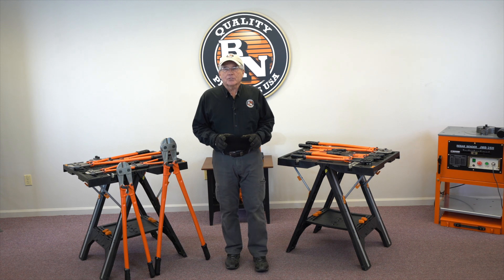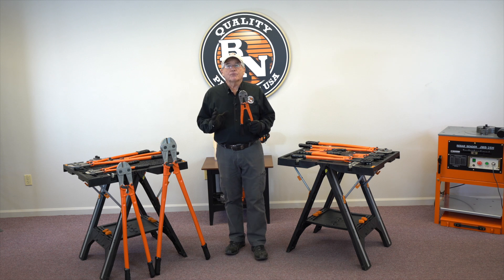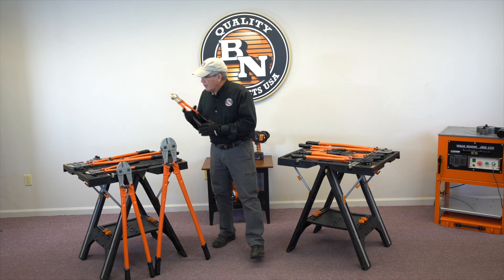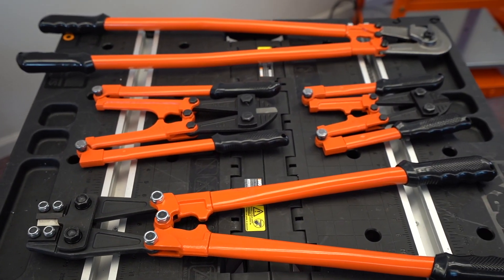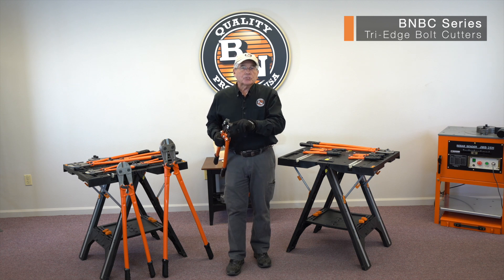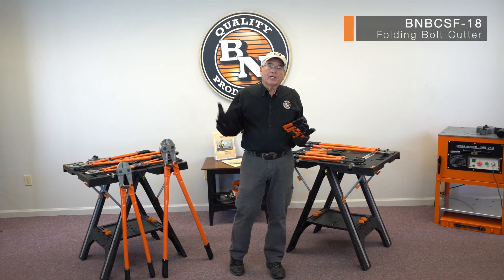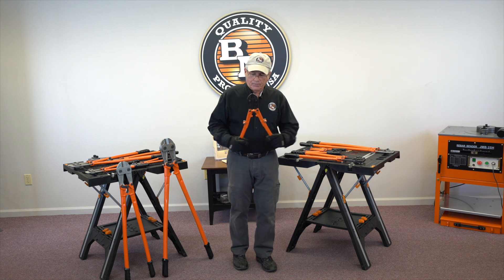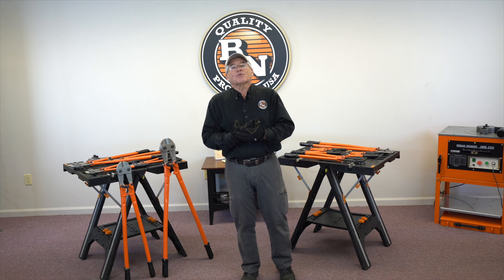Bolt Cutters that Make the Cut: See the BN Products' lineup of bolt cutters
Welcome to the world of Bolt Cutters by BN Products USA. In today's video, we take you on a comprehensive journey through our extensive range of robust, high-performing bolt cutters. Whether you're a seasoned pro or just starting, we've got something for everyone in our arsenal.

First off, meet the BNBCS Series High-Tensile Bolt Cutters, the ultimate tool designed to face the toughest cutting jobs. Crafted with high-grade alloy steel jaws, they are meticulously engineered to withstand high tensile strengths, making cutting through hardened steel rods, bolts, and chains a breeze. These bold cutters also come in a variety of sizes to suit your needs.

Next, we introduce our BNBC Series Tri-Edge Bolt Cutters. Unique to BN Products USA, the tri-edge blade design enhances the cutter's durability and efficiency, providing three cutting edges to maintain sharpness for longer periods. Now, even the most demanding tasks are a cakewalk.

Our exploration doesn't stop there. You'll also get to know the BNBCSF-24 Folding Bolt Cutter, the perfect companion for those on the go. With its innovative folding mechanism, it offers compact portability without compromising cutting power, fitting neatly into your toolkit and ready for action anytime, anywhere.

Last but certainly not least, we present the mighty BNMC-32 Mesh Cutter. This high-capacity cutter is optimized for slicing through mesh and other similar materials. Its long handles and powerful jaws offer maximum leverage, ensuring clean, smooth cuts with minimum effort.

Our line of bolt cutters is designed with the utmost precision to deliver maximum efficiency, durability, and user comfort. Whether you're dealing with construction, demolition, or everyday maintenance, BN Products USA has the perfect tool to meet and exceed your needs.

BN Products USA - we're not just making tools, we're revolutionizing the way you work!